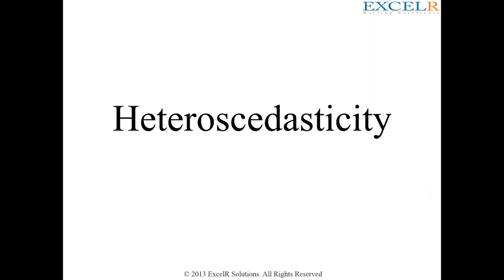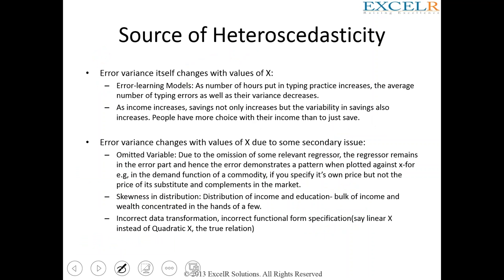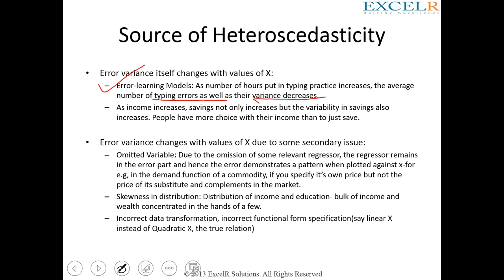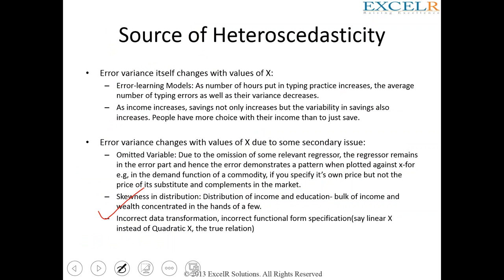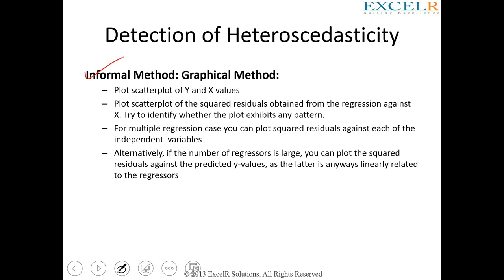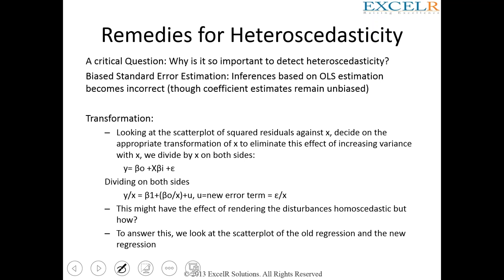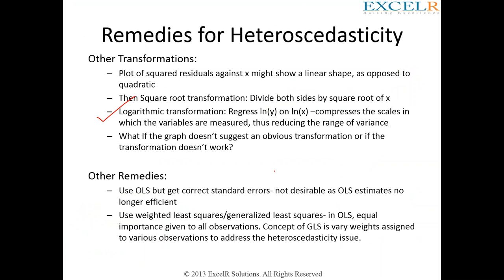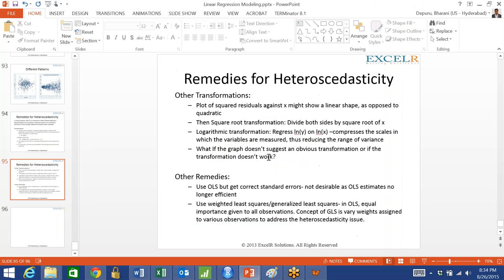Heteroscedasticity: Detection of Heteroscedasticity | Remedial Measures | Business Analytics |ExcelR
ExcelR - Business Analytics Tutorials for Beginners. In this video learn about Heteroscedasticity and Logistic: Source of Heteroscedasticity, Detection of Heteroscedasticity, Remedies of Heteroscedasticity in Business Analytics.

One of the key assumptions of regression is that the variance of the errors is constant across observations.

If the errors have constant variance, the errors are called homoscedastic. Typically, residuals are plotted to assess this assumption. Standard estimation methods are inefficient when the errors are heteroscedastic or have non-constant variance.

Business Analytics Training for Beginners (2018). This introduction gives you a brief explanation about the basics of R. And all the information about installation of R and its usage.

About Certified Data Scientist Training Program:

What is Business Analytics /Data Analytics?
Business Analytics or Data Analytics is an extremely high-in-demand profession which requires a professional to possess sound knowledge of analyzing data in all dimensions and uncover the unseen truth coupled with the logic and domain knowledge to impact the top-line (increase business) and bottom-line (increase revenue).

Also Google Trends shows the upward trajectory with an exponential increase in volume of searches like never seen before. This is proof enough to back the statements made by Harvard Business Review and the business research giants, that Business Analytics will be the most sort after professional world has ever witnessed.

What is a Data Scientist? Or Rather Who is a Data Scientist?
Data for a Data Scientist is what Oxygen is to Human Beings. This is also a profession where statistical adroit works on data – incepting from Data Collection to Data Cleansing to Data Mining to Statistical Analysis and right through Forecasting, Predictive modeling and finally Data Optimization. A Data Scientist does not provide a solution; they provide most optimized solution out of the many available.

Gartner predicted in 2012 that Data Scientist & Business Analytics jobs will increase to the tunes of Millions by the end of 2015. This is very evident with the rise in job opportunities in various job portals. As a Data Scientist or an aspirant you should not believe us. Go! research for your own and confirm the facts and figures.

Who Should do The Course?
Professionals who can consider Business Analytics / Data Analytics Certification Training as a next logical move to enhance in their careers includes:
Professionals working on Business intelligence & reporting tools
Professionals working on Data warehouse technologies
Statisticians, Economists, Mathematicians
Software programmers (they have an edge in writing code to accomplish a prediction/classification/forecasting model)
Business analysts (they have an edge in terms of industry/sector/domain experience)
Six Sigma consultants who already have exposure to statistics
Freshers (market demand is thriving organisations to hire the freshers trained on analytics)
Accrue knowledge on dealing with data by getting trained and/or certified by any of the well-known institutes which have rich experience working closing with the ever evolving industry.
Knowing data analytics tools or data mining software alone will not help you analyze data.

MODES OF TRAININGS:
Online Training
E-learning
ClassRoom